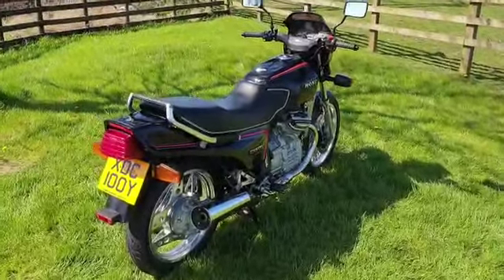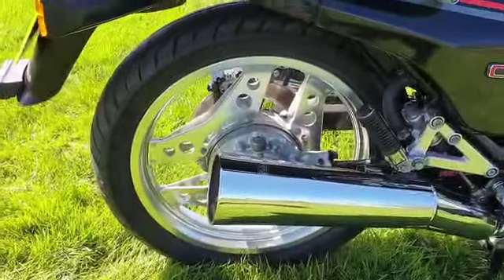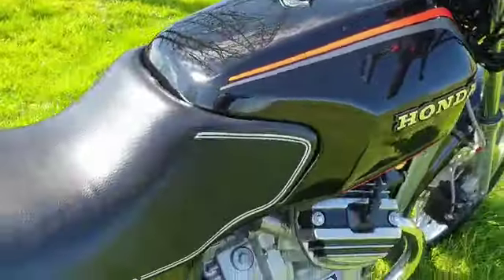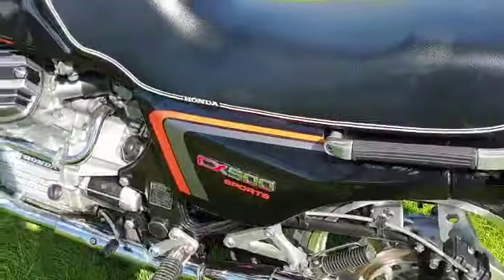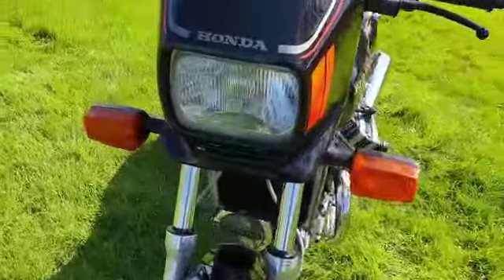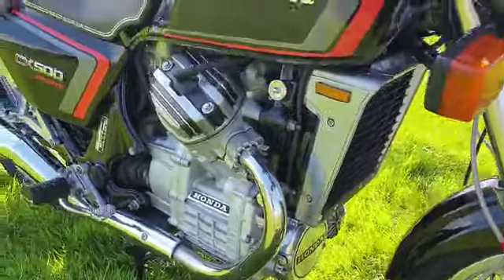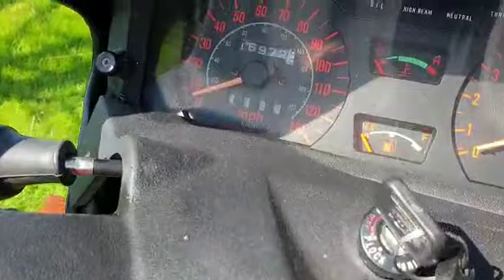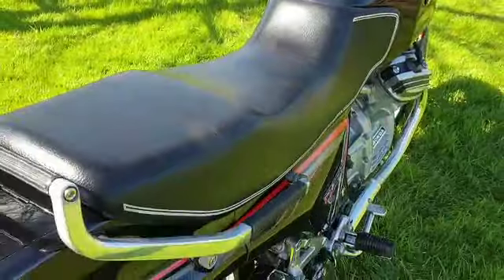Honda CX500EU Walk Round